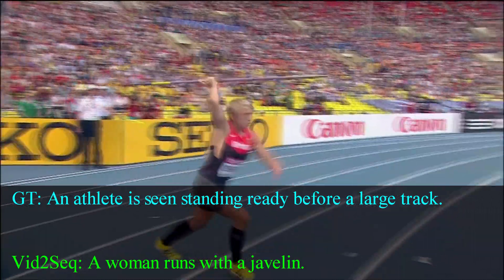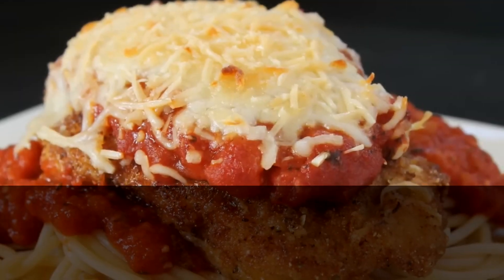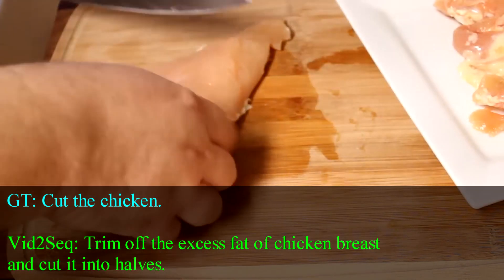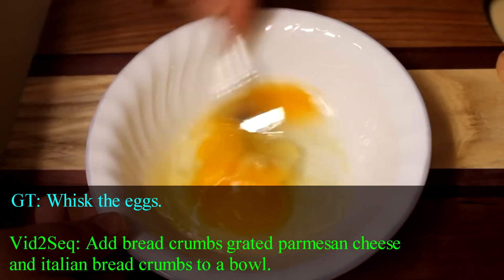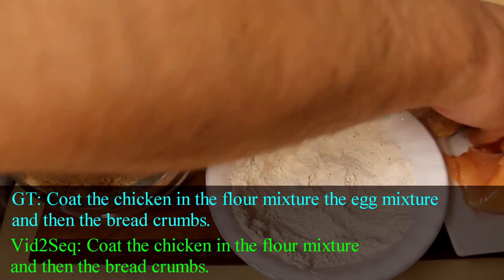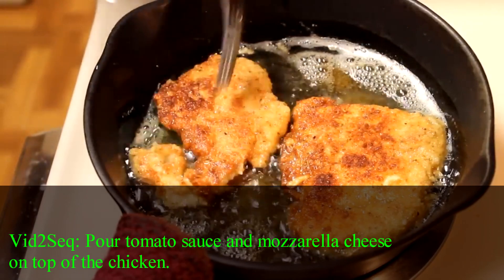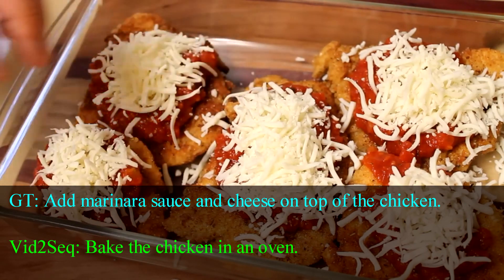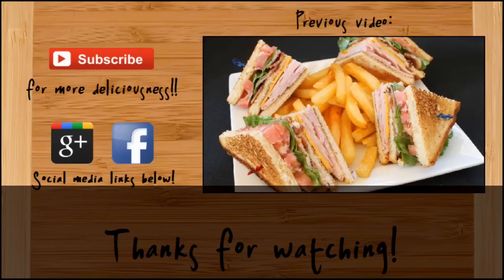[CVPR 2023] Vid2Seq: Extra Results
Additional qualitative results from our CVPR 2023 paper: Vid2Seq: Large-Scale Pretraining of a Visual Language Model for Dense Video Captioning, Antoine Yang, Arsha Nagrani, Paul Hongsuck Seo, Antoine Miech, Jordi Pont-Tuset, Ivan Laptev, Josef Sivic, and Cordelia Schmid.